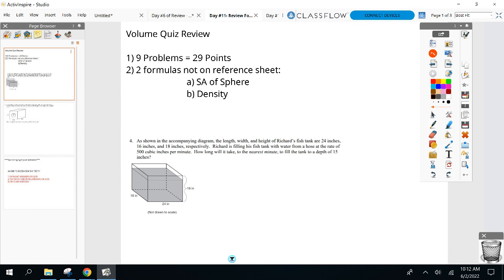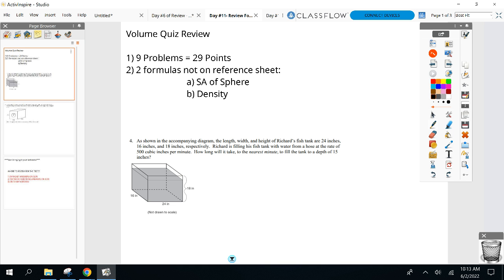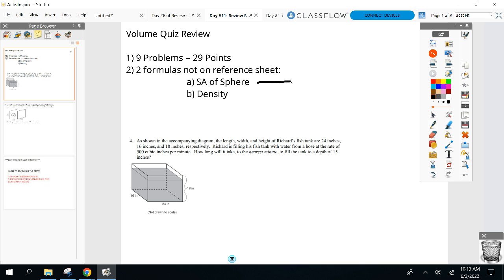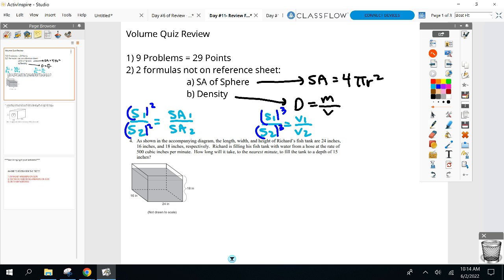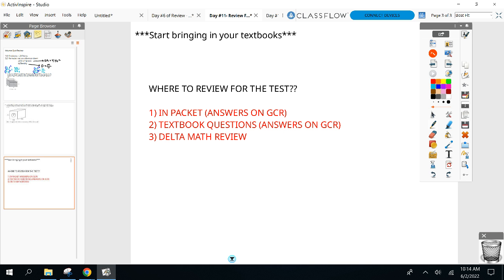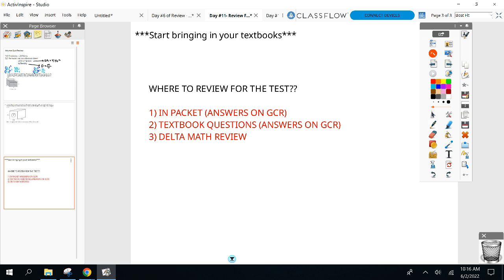Geometry AB June 2nd - Unit 12 Day 11 - Review For Volume Quiz